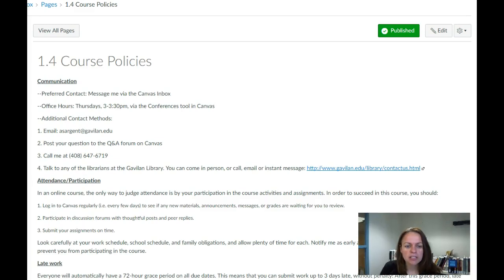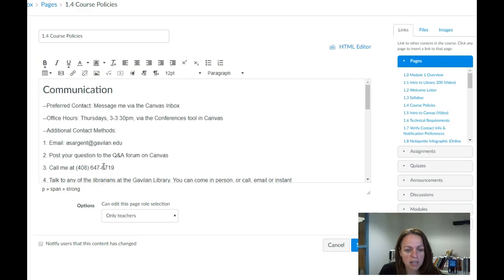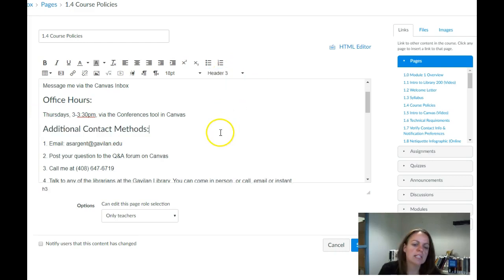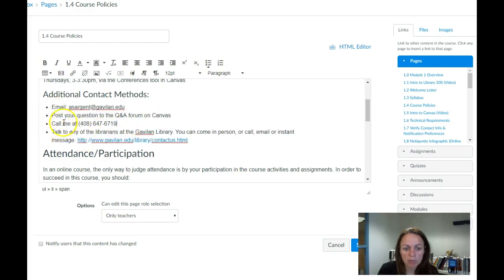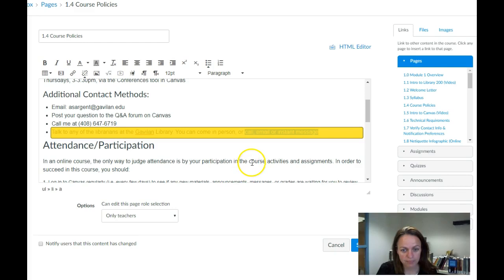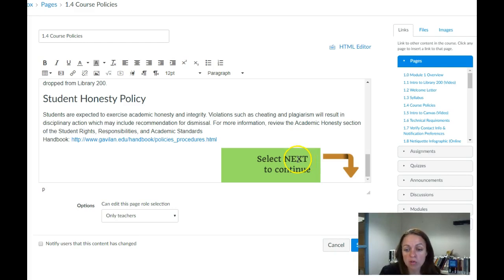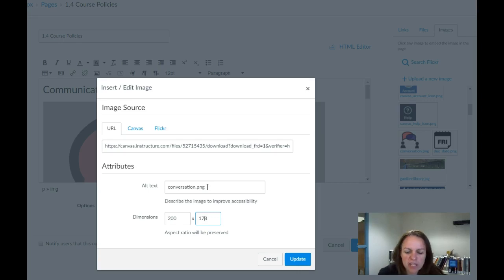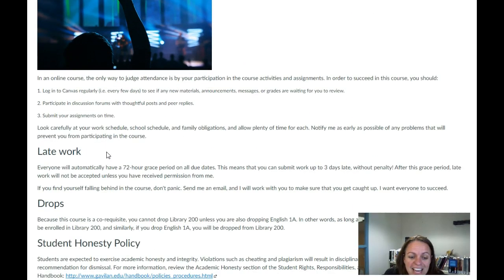Canvas Rich Content Editor Tips